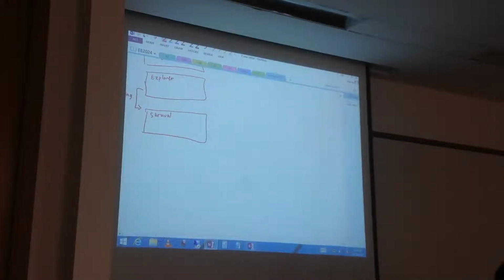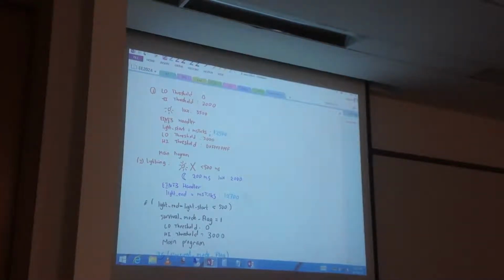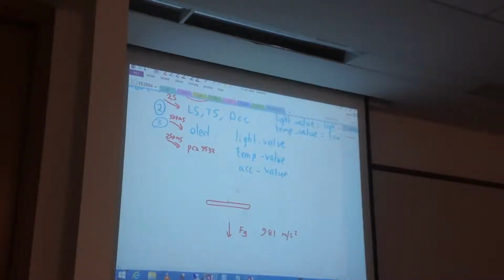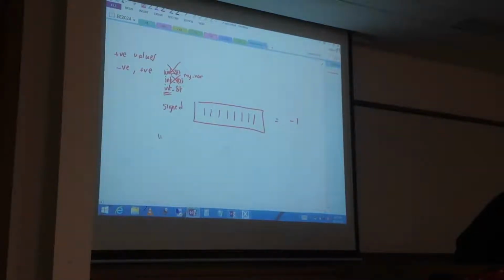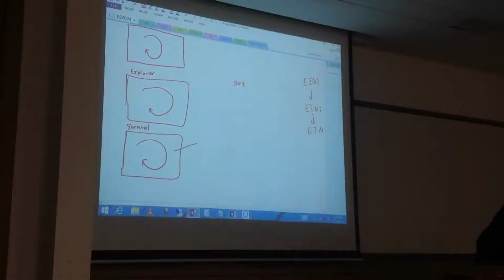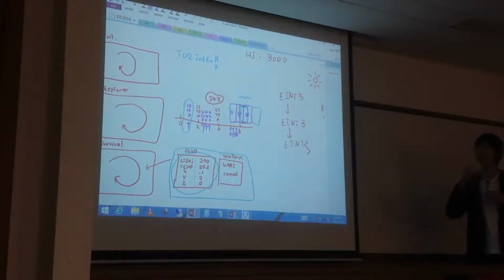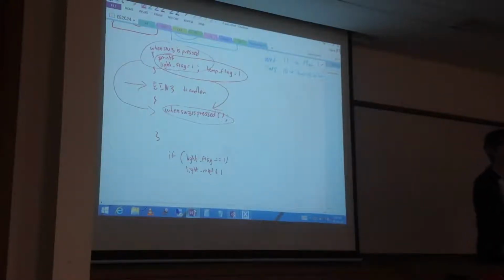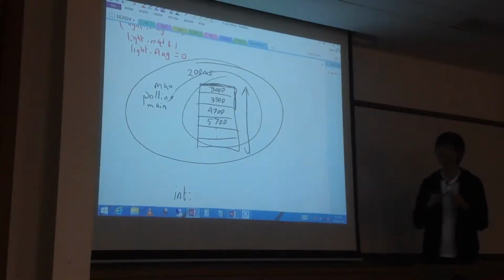Hint for Assignment 2 Chris